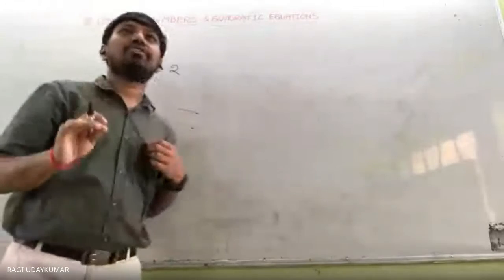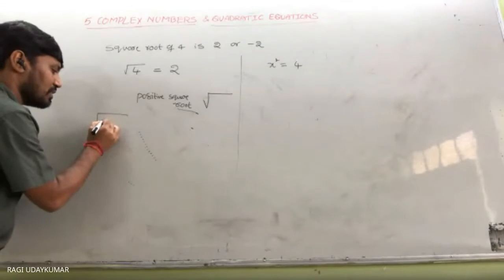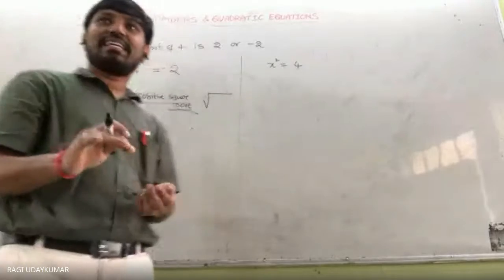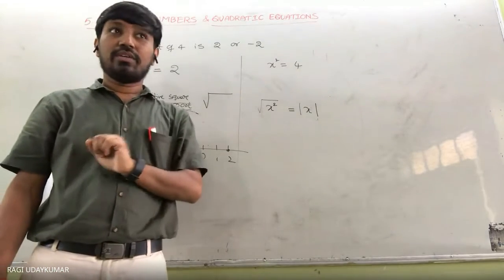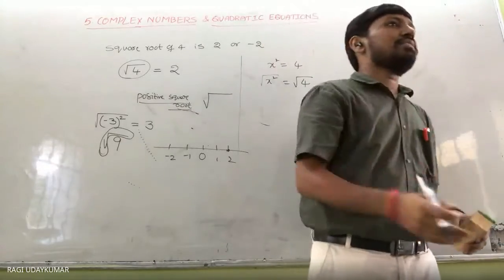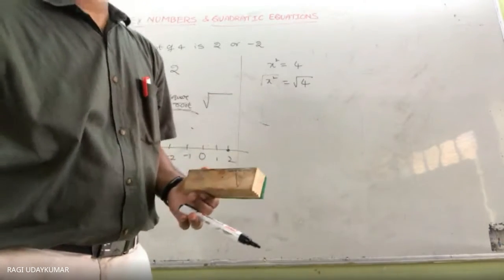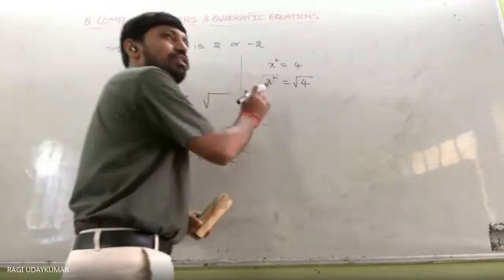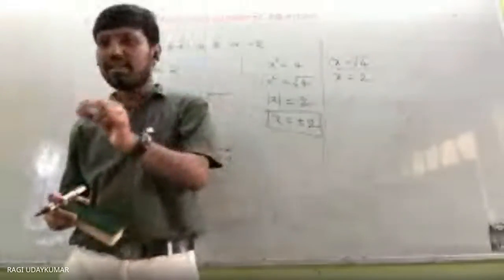CLASS11#MATHS#NCERT# SQUARE ROOT